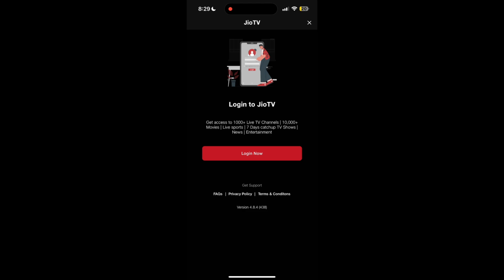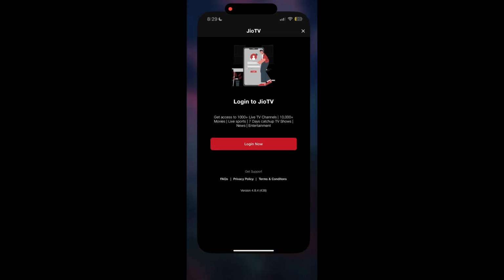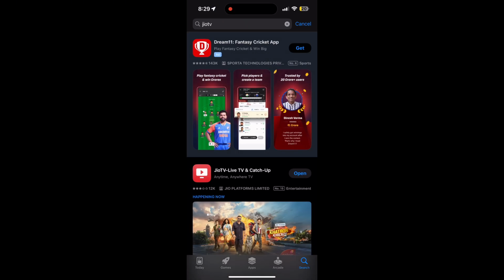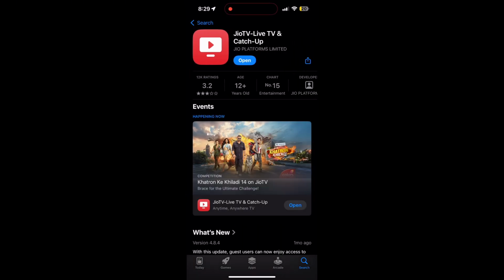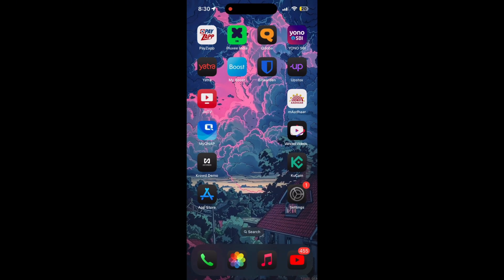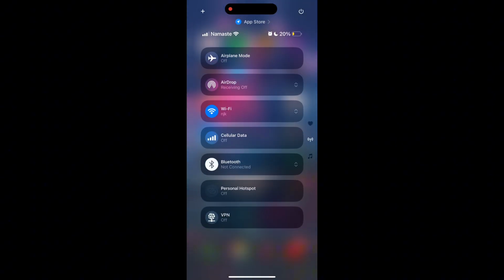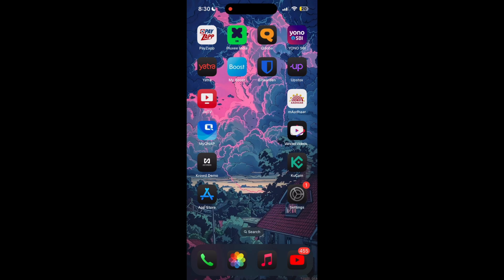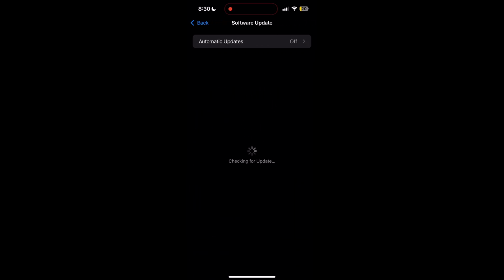How to Fix Jio TV Account Login Not Working 2024?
Having trouble logging into your Jiomart account? Don't worry! In this video, we'll guide you through simple and effective steps to fix Jiomart login issues. Whether you're facing problems with your password, experiencing errors, or can't access your account, we've got the solutions you need.